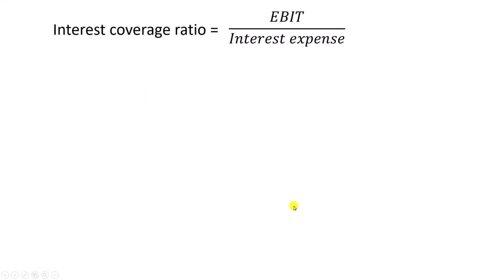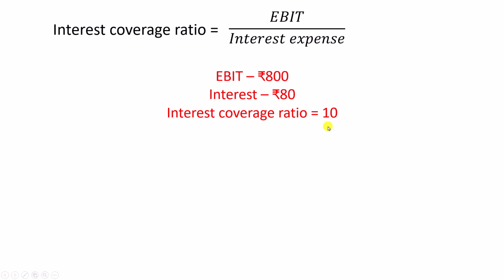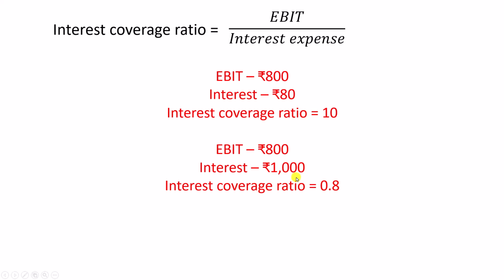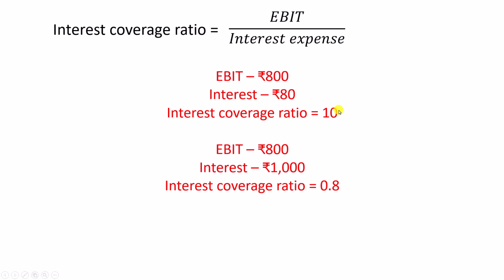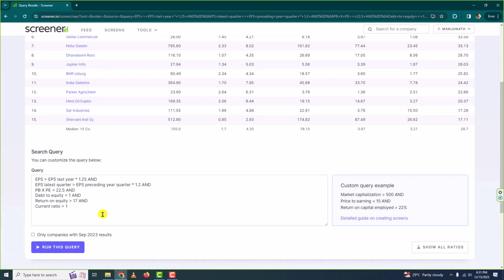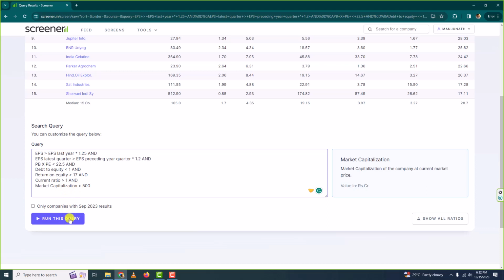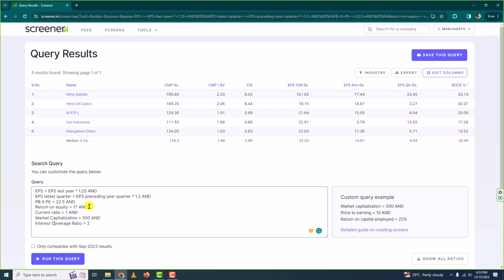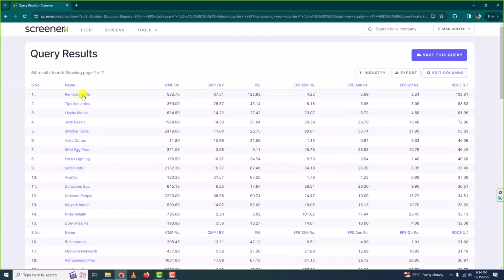Fundamental Analysis For Beginners - 19 - Interest coverage ratio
Hello everyone,

In this video, we will learn what interest coverage ratio is.

The Interest Coverage Ratio is a financial metric that measures a company's ability to meet its interest payments on outstanding debt. It indicates the extent to which a company's operating income can cover its interest expenses.

A higher interest coverage ratio indicates that a company is more capable of servicing its interest obligations from its operating income. It suggests a lower risk of default on interest payments.

A lower interest coverage ratio may indicate a higher risk of financial distress, as the company's operating income may not be sufficient to cover its interest expenses.

Generally, a comfortable interest coverage ratio is considered to be around 2 or higher, indicating that the company's operating income is at least twice the amount needed to cover its interest expenses. However, ideal ratios can vary by industry, and it's essential to consider the company's specific circumstances and industry benchmarks when interpreting this ratio.

Investors and creditors use the interest coverage ratio to assess a company's financial risk and its ability to manage debt. A lower interest coverage ratio may raise concerns about a company's financial health, while a higher ratio suggests a more robust ability to meet its interest obligations.